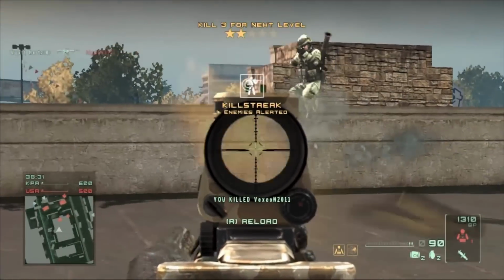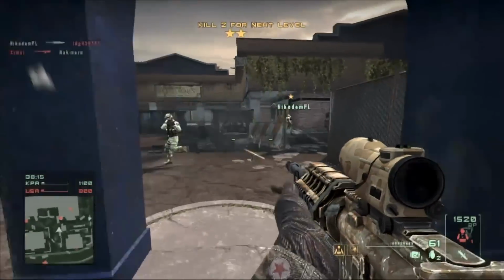Homefront 41-5 TDM on Borderlands(BC) m4 scout